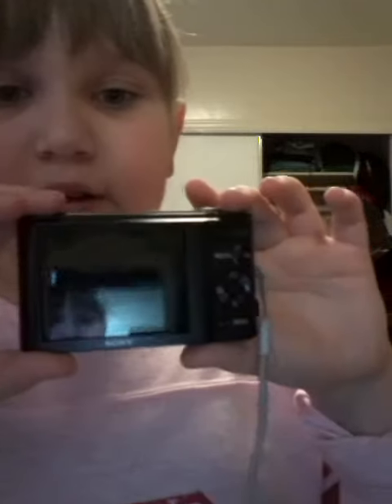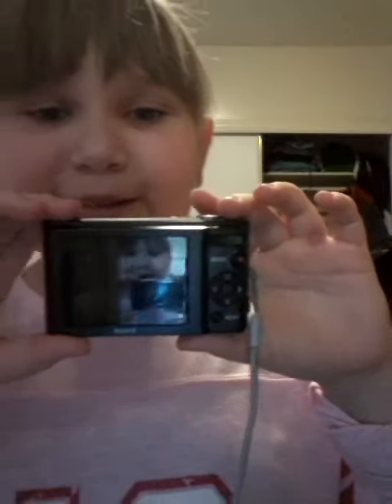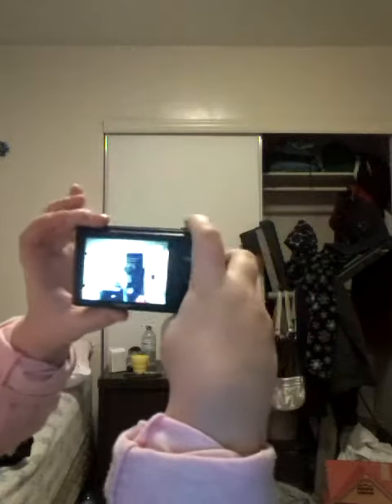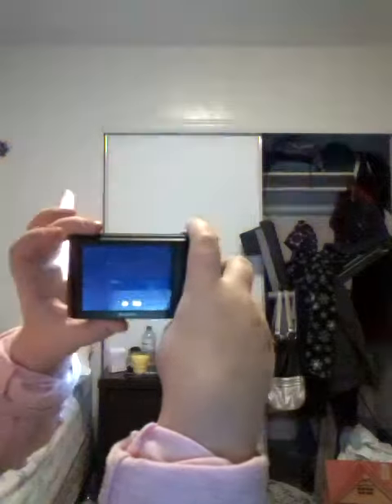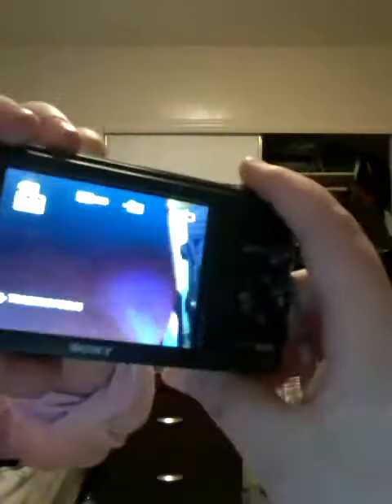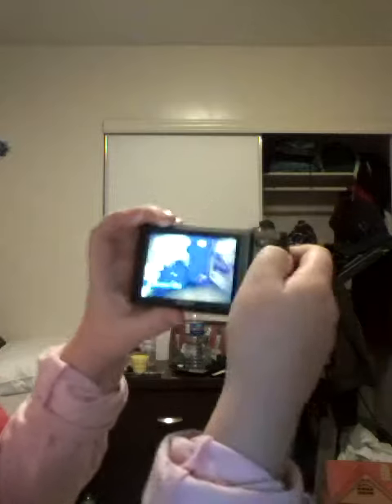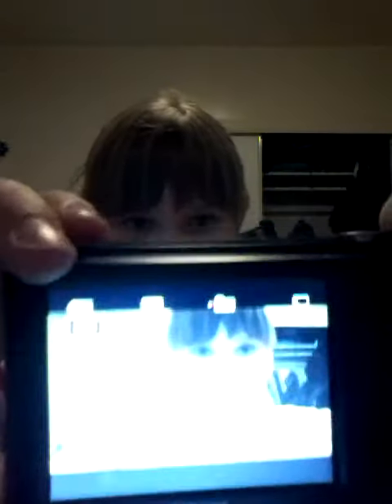My sony camera